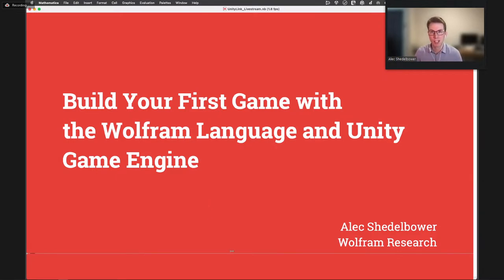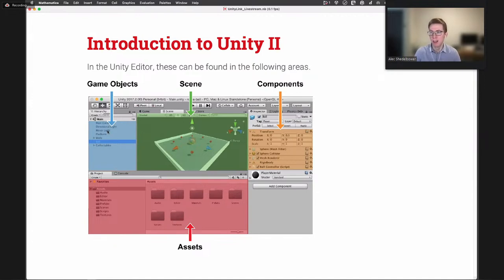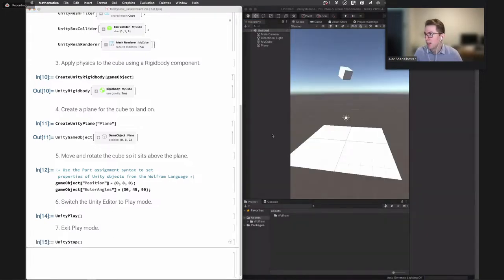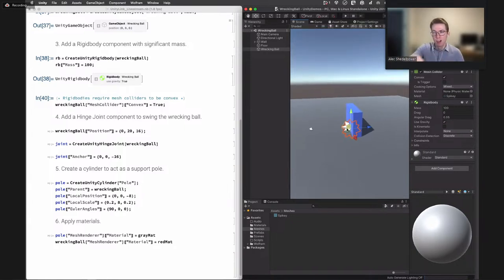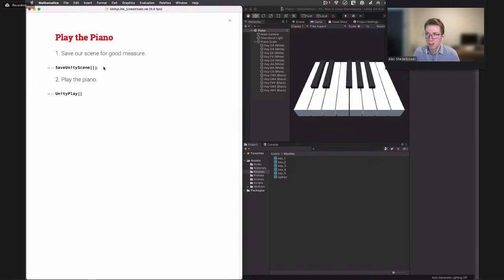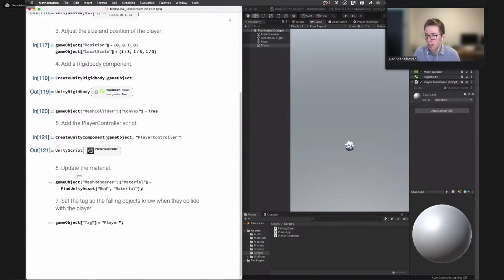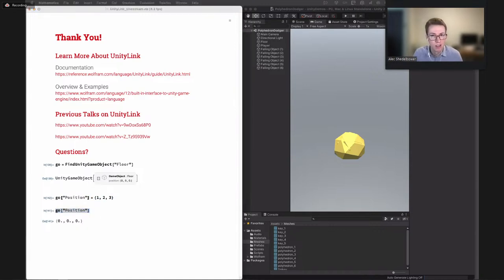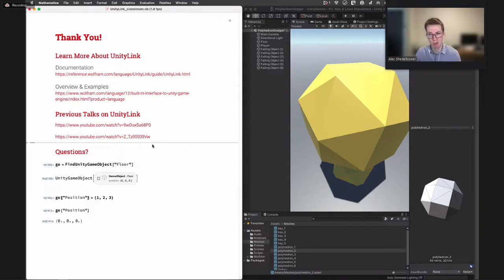Build Your First Game in Wolfram Language with Unity Game Engine: Live with the R&D Team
Begins at 1:06
In this stream, Alec Shedelbower gives an overview of the Wolfram Engine for Unity followed by a few hands-on demonstrations of making games using Unity.

For more information about Games, AR & VR, Geometry, visit our

For more information about Wolfram Engine for Unity, visit our